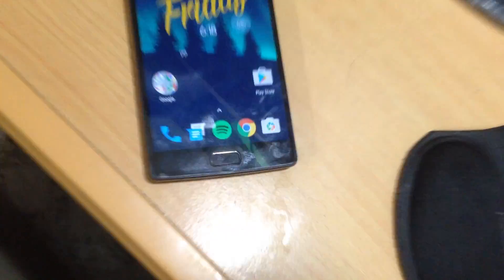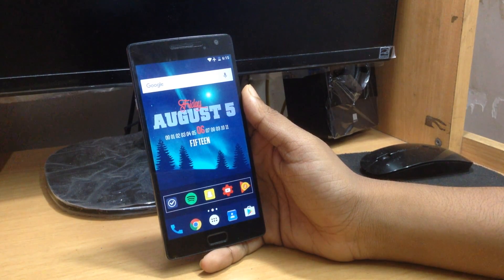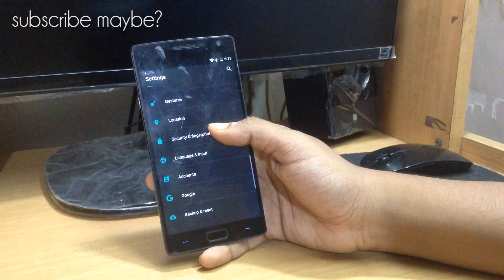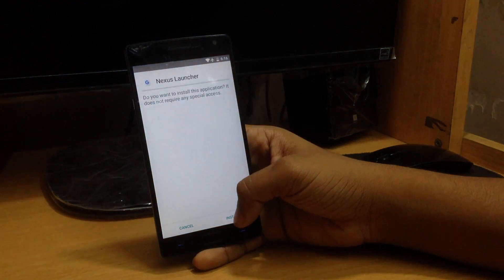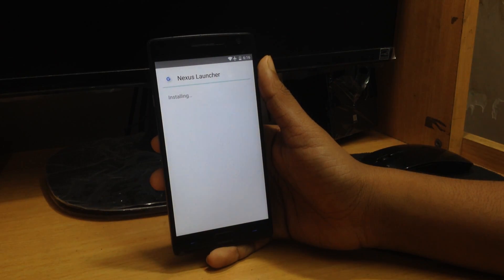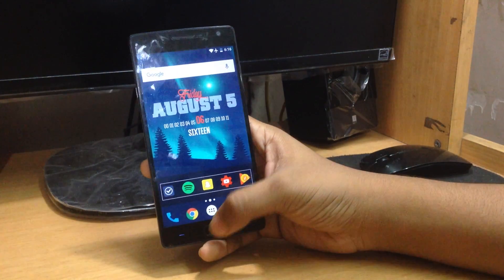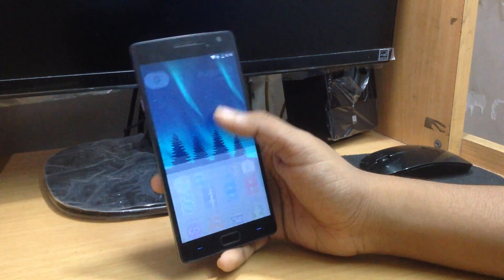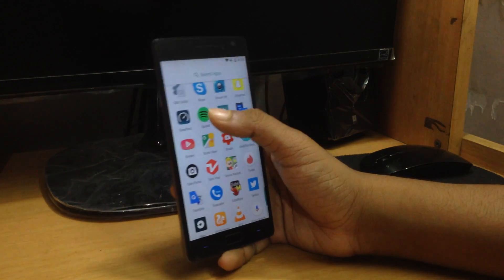LEAKED | Install Google Nexus / Pixel Launcher! [How to]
Install Google Nexus Launcher on any Android device! [How to]

(Click the 'skip ad' button in the top right to proceed to the actual page)

In this video I have shown how you can get the Google Nexus launcher on any android device without root.